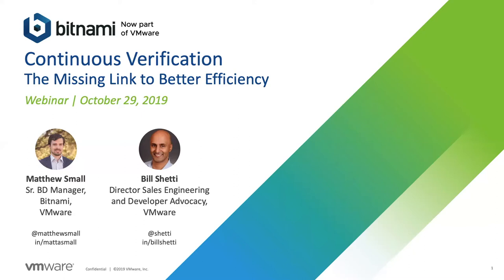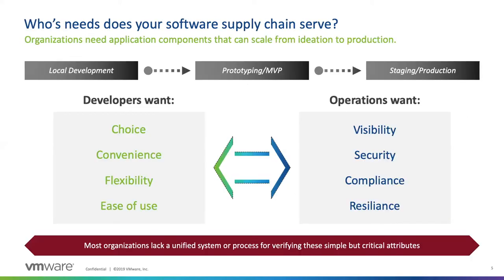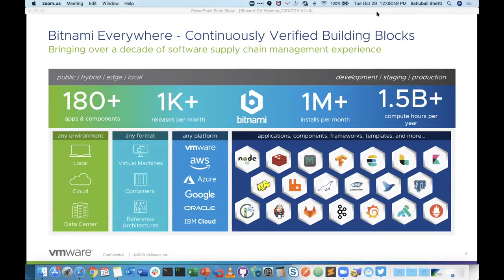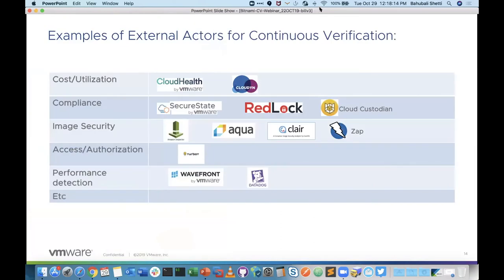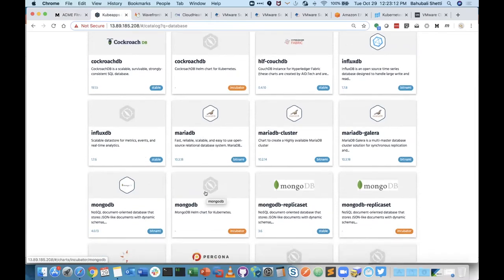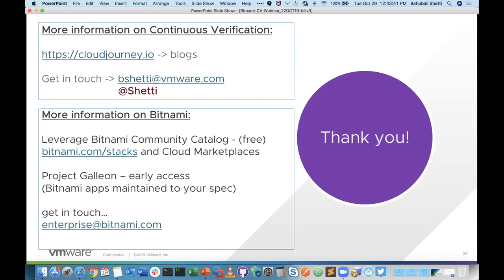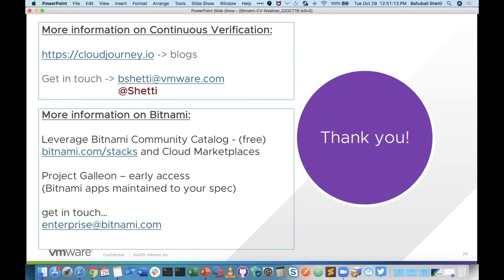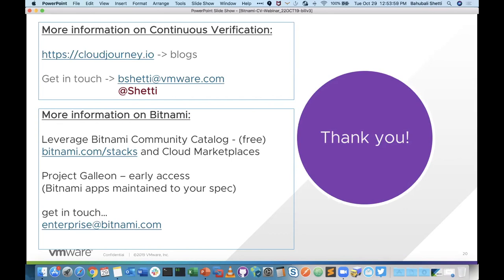Continuous Verification – The Missing Link to Better Efficiency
Continuous Verification (CV) is the process of querying external systems and using information from the response to make decisions to improve the development and deployment process. Learn how to add 2-day operational checks to accelerate your software delivery pipeline.